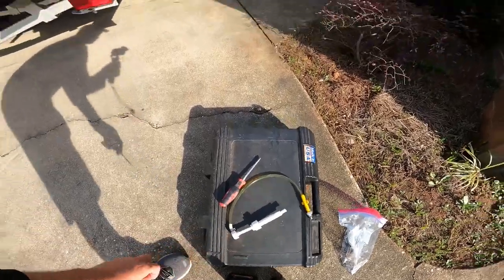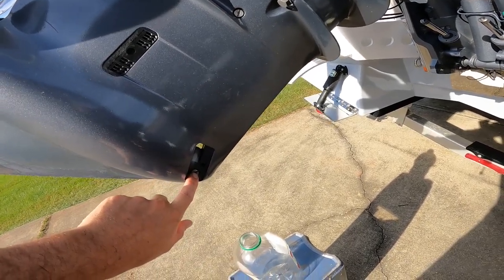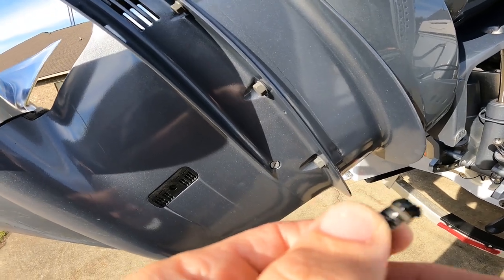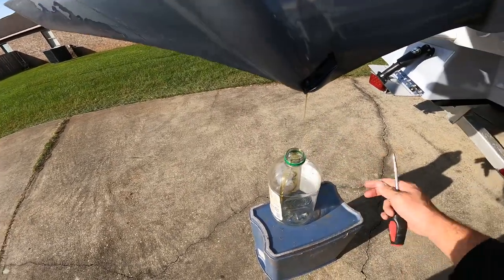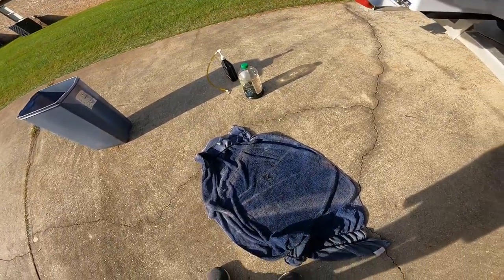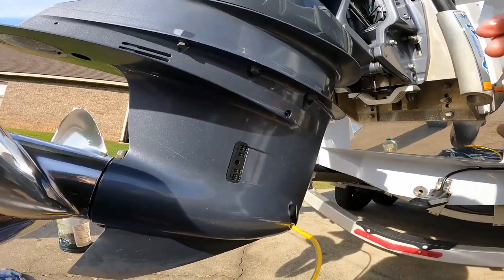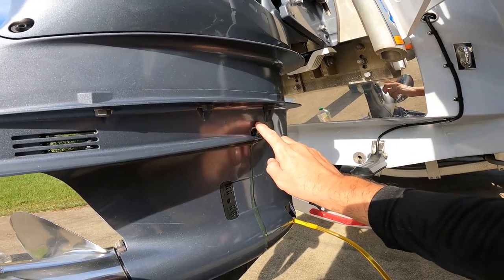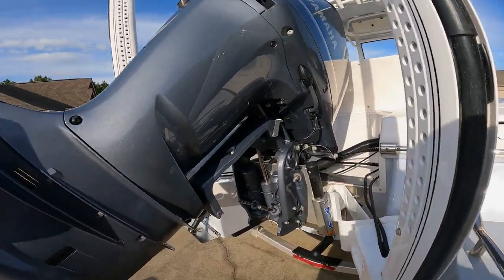How to Change Lower Unit Oil on a Yamaha 300 Outboard 2021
How to change your lower Unit Oil